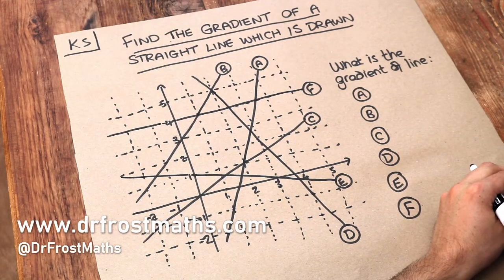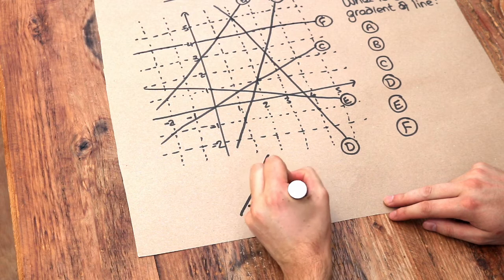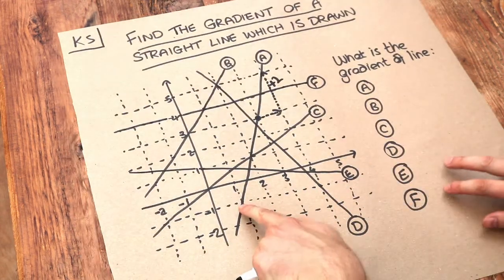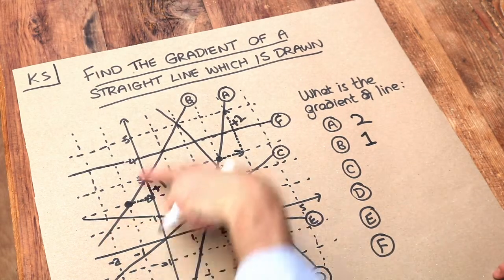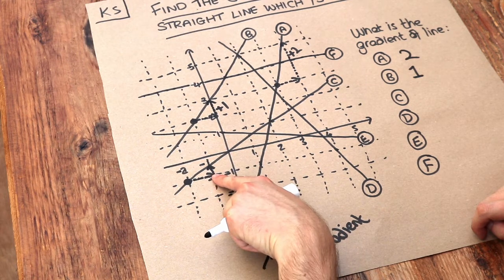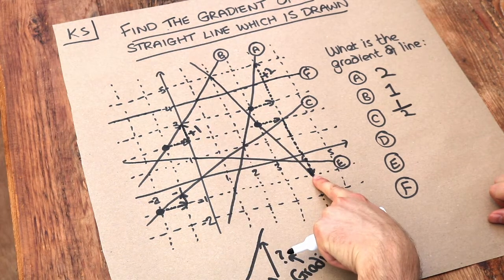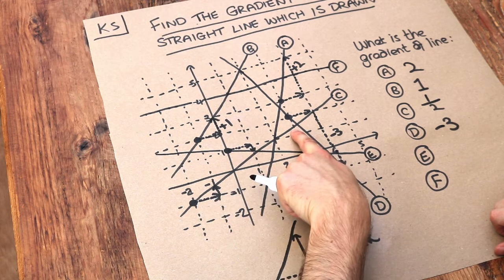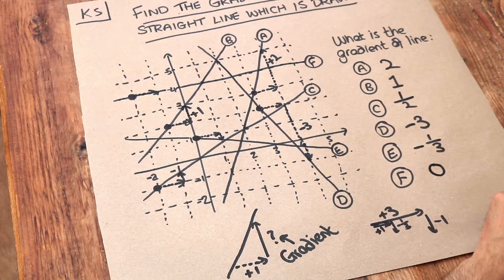Key Skill - Find the gradient of a straight line which is drawn.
"Find the gradient of a straight line which is drawn."